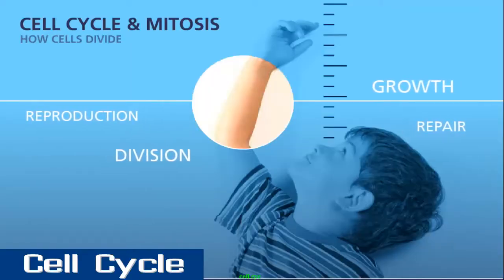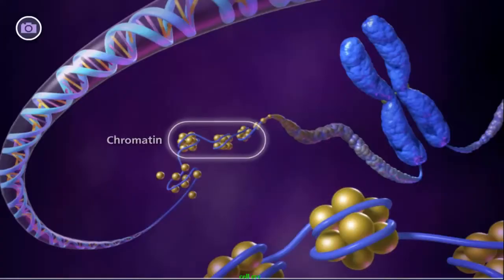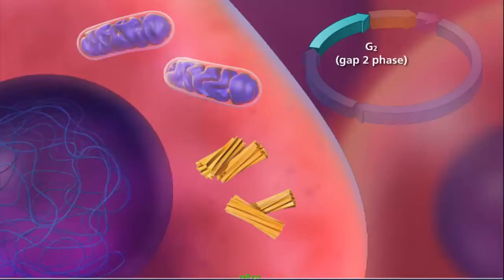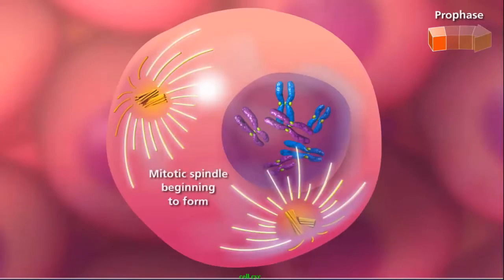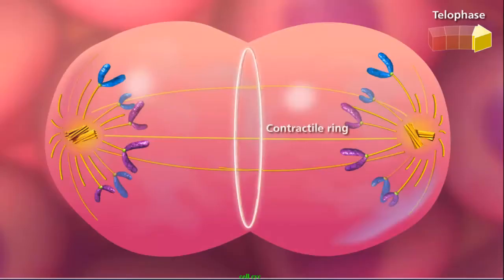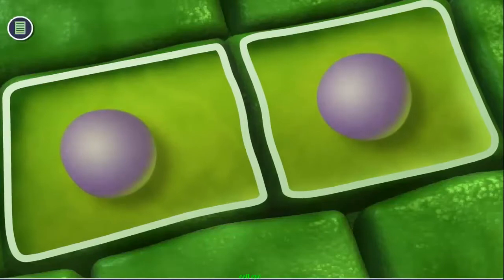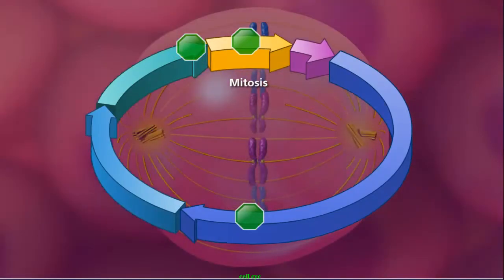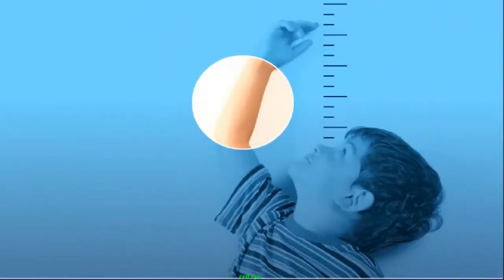Cell Cycle and Mitosis | Mcgraw Hill | Biology Animation Video